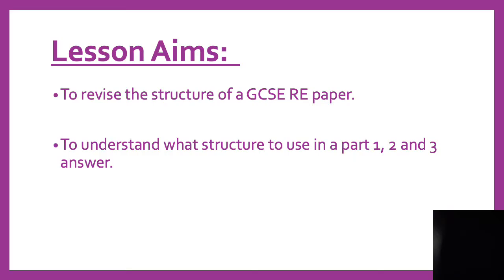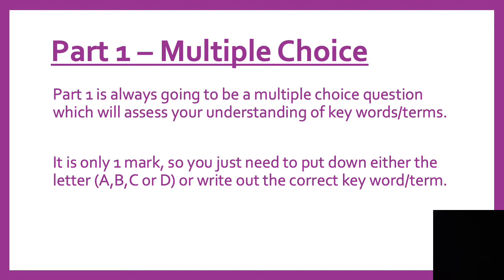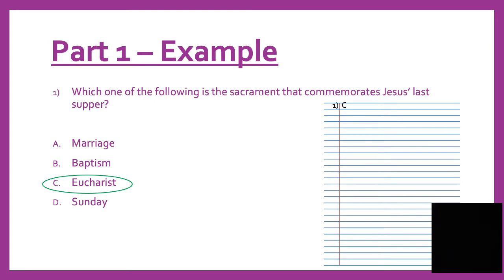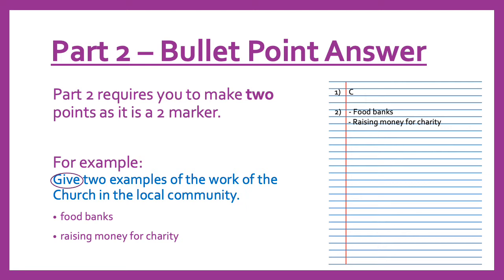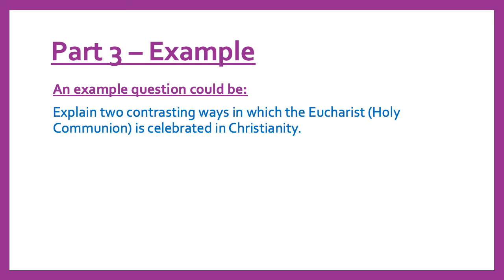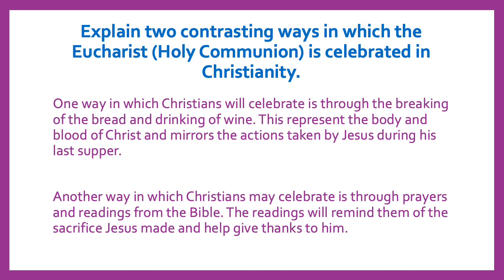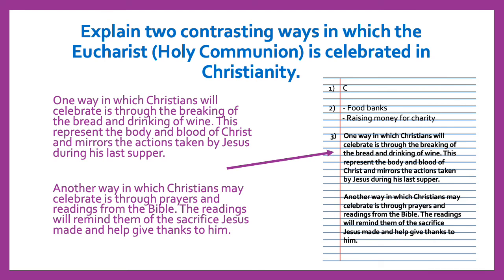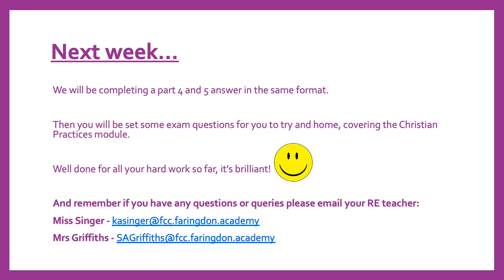Practising Exam Questions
Miss Singer takes students through the processes and approaches to answer exam questions in R.E.